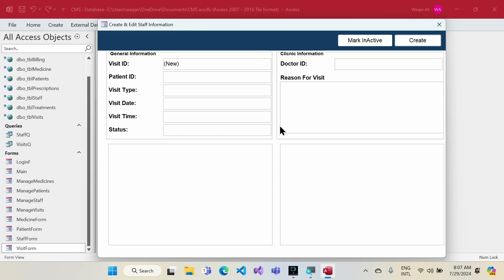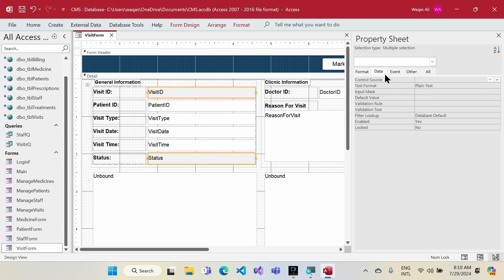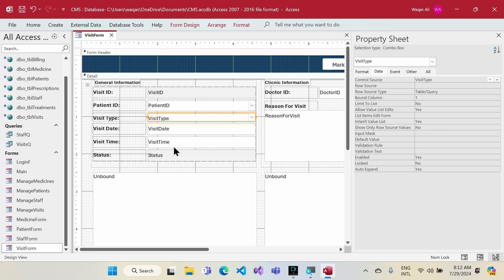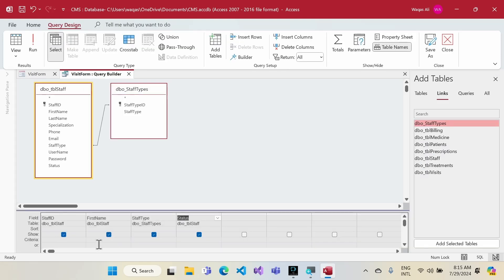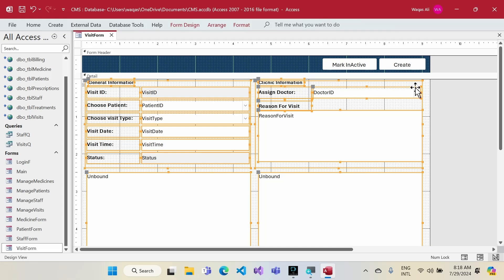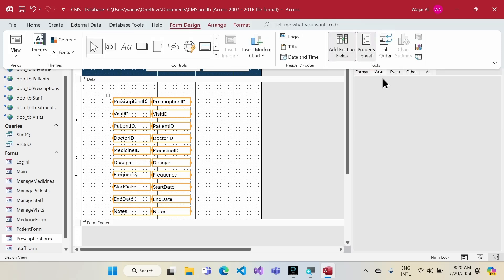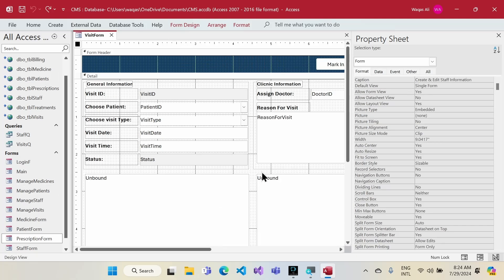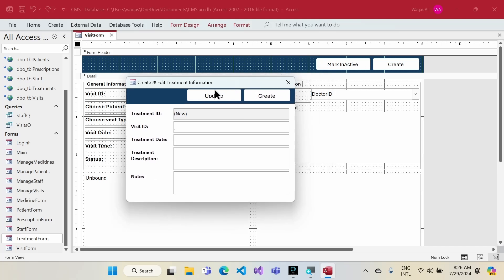Clinic Management System | Create Prescription Forms| Part-11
In this video, i will demonstrate how to modify the patients visit form & how to create Prescription form for clinic management system in Microsoft Access for the clinic management system.

Other YouTube Channels you may Like